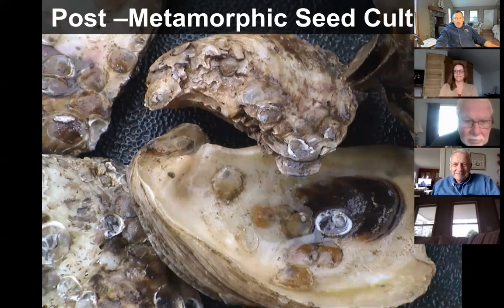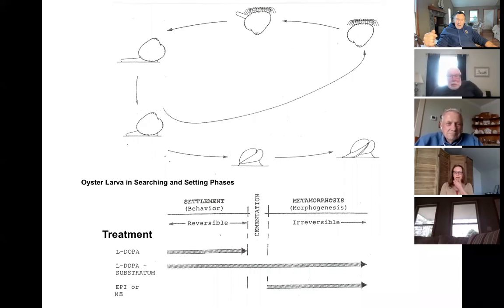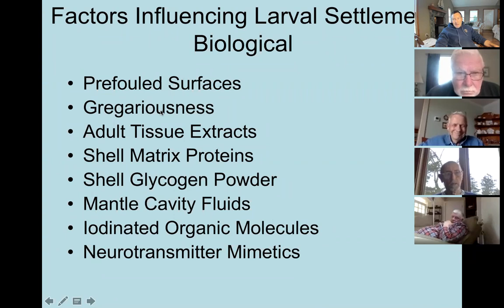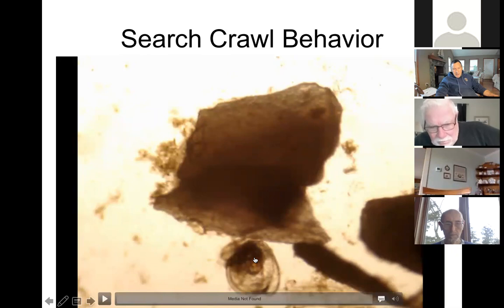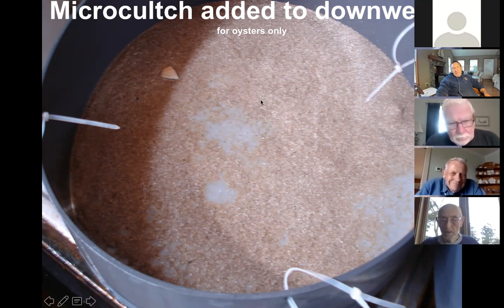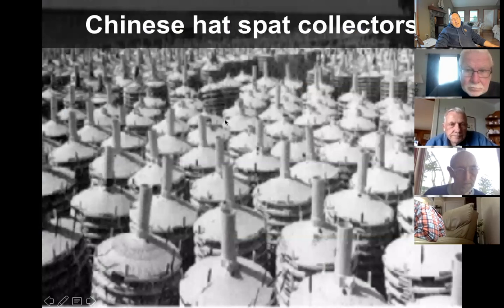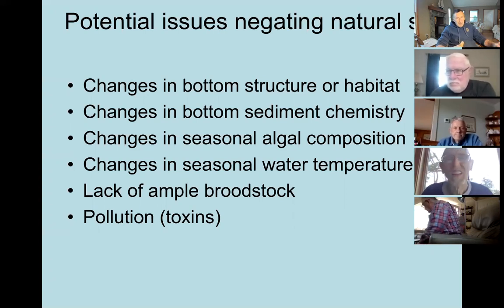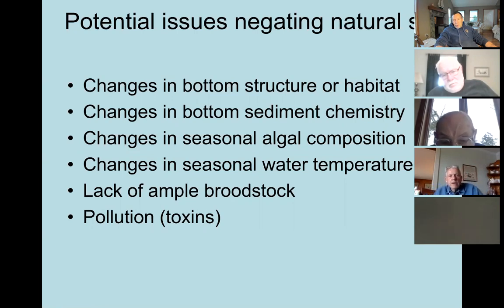April 2021 Workshop - Post-Set Seed Culture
SPAT Director, Kim Tetrault, presents April 2021's SPAT Workshop on Post-Set Seed Culture. Just like the caterpillar that changes into the butterfly, shellfish larvae undergo metamorphosis and change into their smallest juvenile Spat. This is usually the last place they will live, give or take a few meters, for the rest of their lives, unless they are cultured. Our shellfish are just getting ready to move all over.